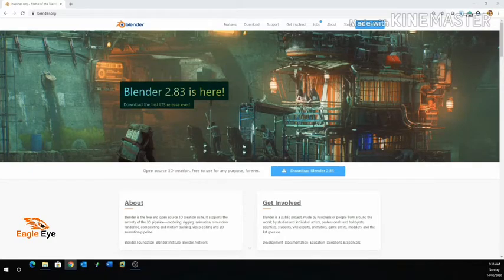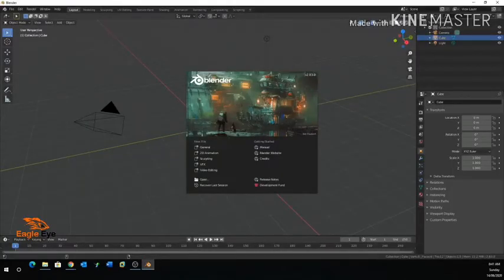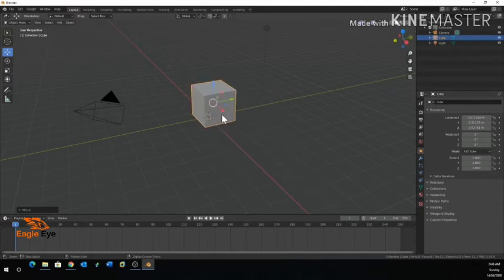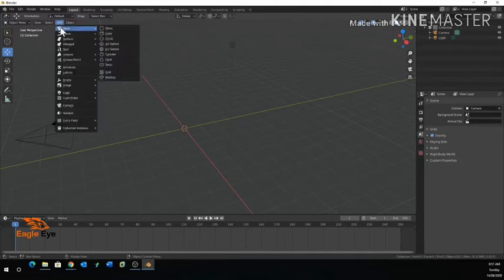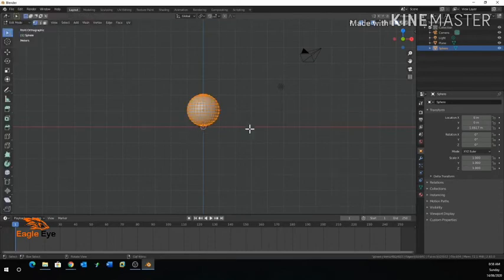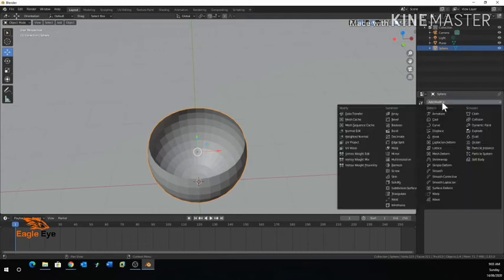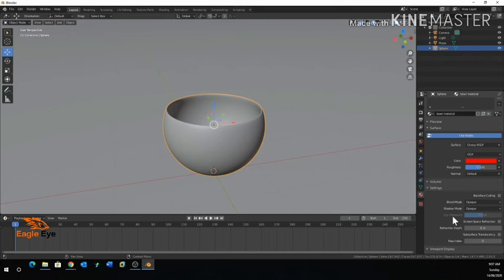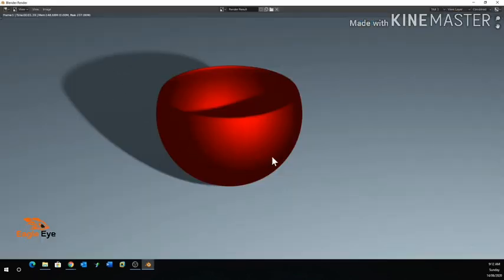Blender 2.83 Introduction